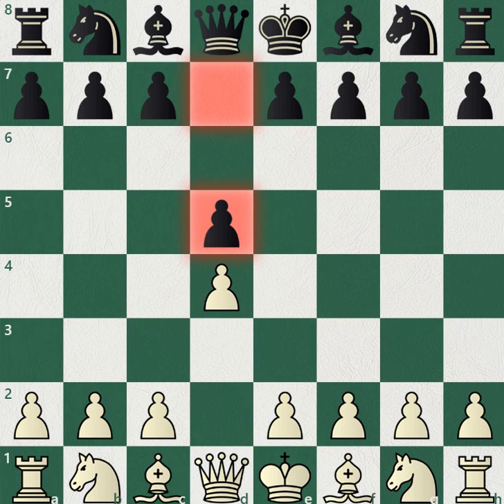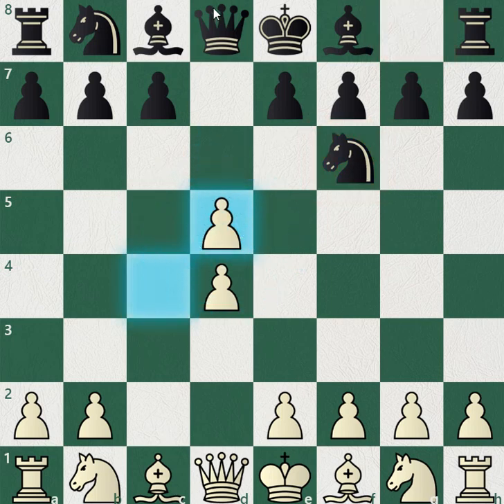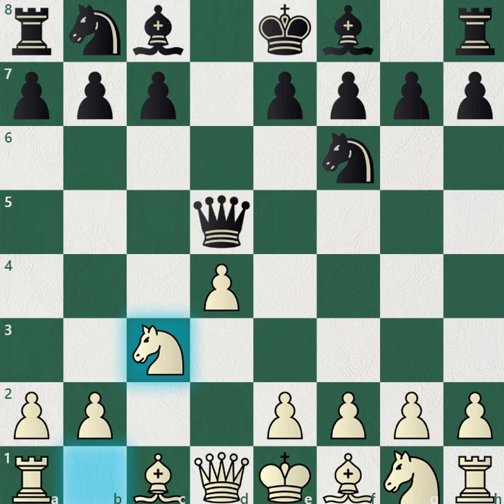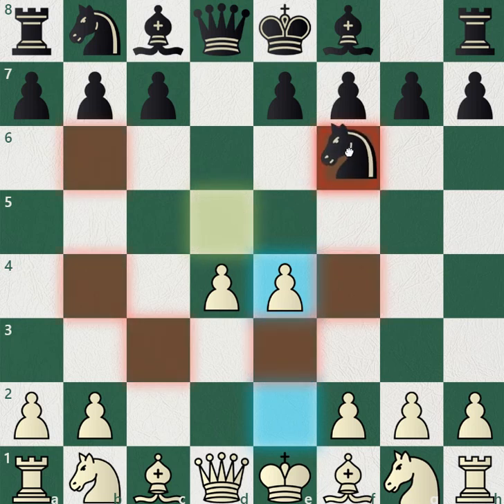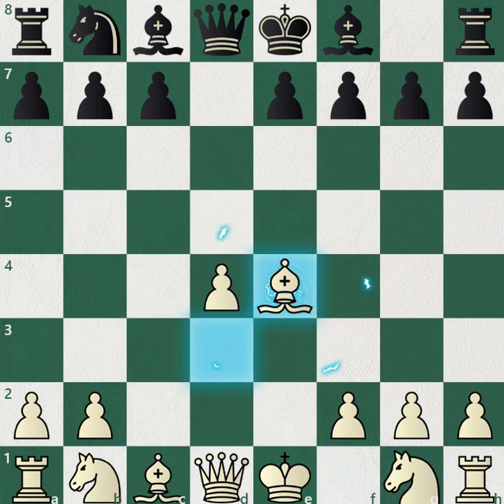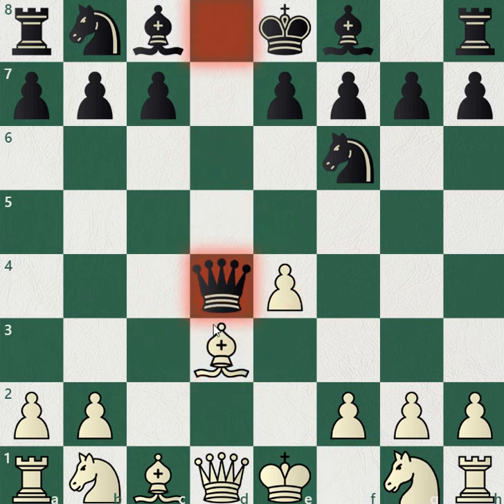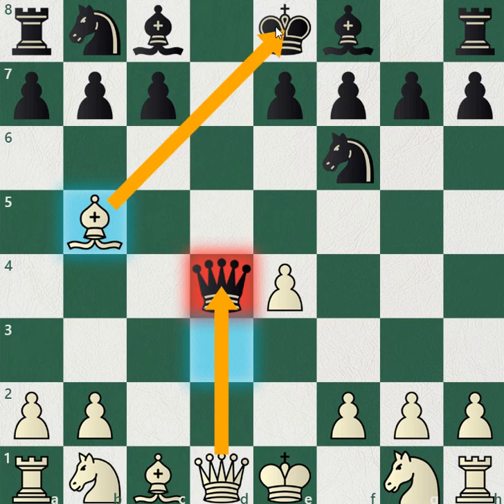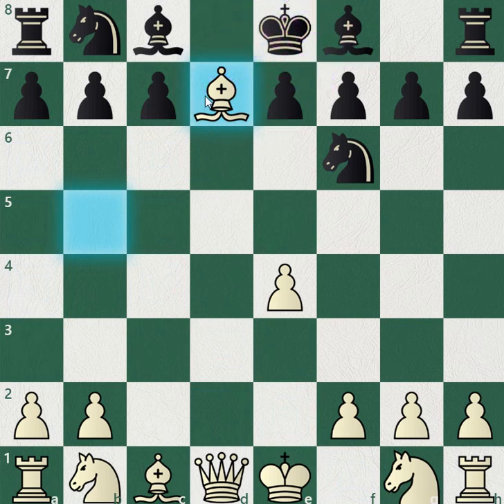Do YOU Know This Trap? | Chess Trap For White